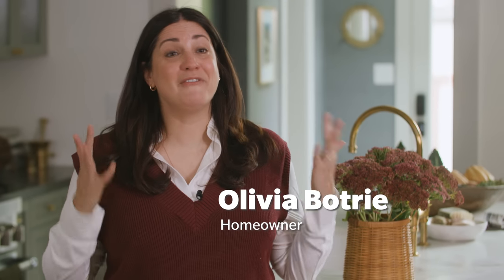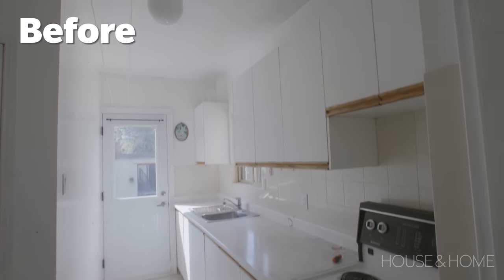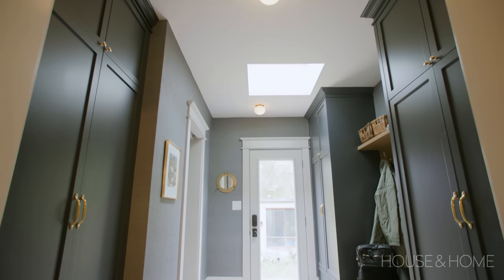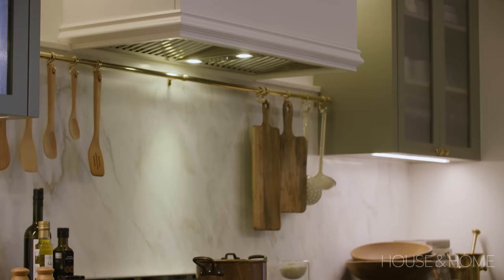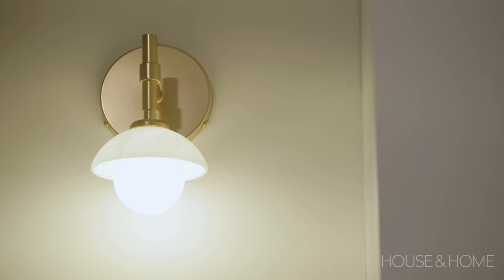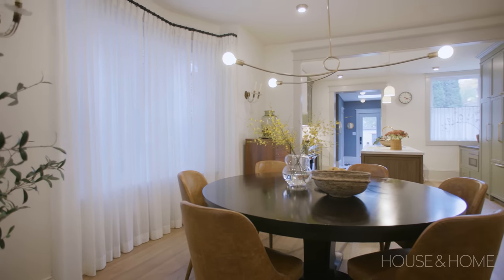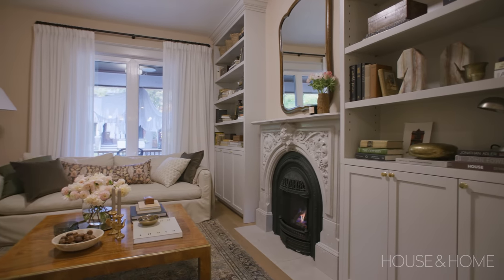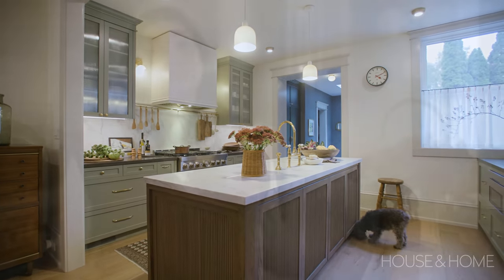Before & After: A Dull House Becomes A Bright & Functional Home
See how designer and homeowner Olivia Botrie of Dart Studio transforms a Toronto house into a bright family home with space-saving storage. The addition of a Velux skylight in the mudroom replaces an existing window and fills the space with natural light.

Presented by Velux